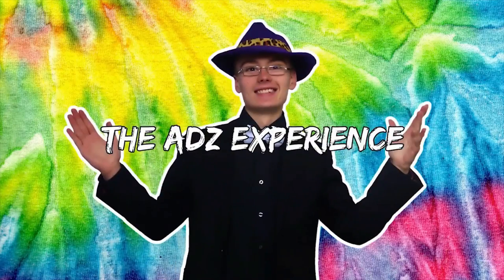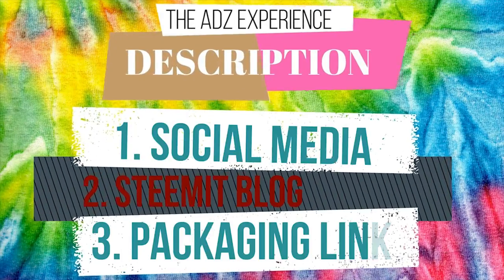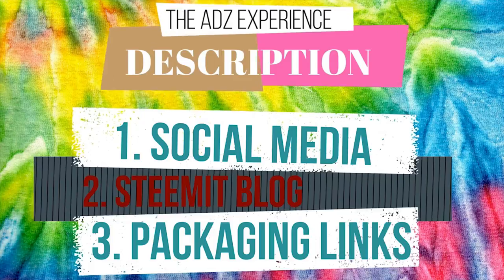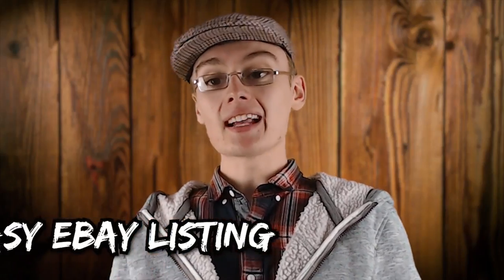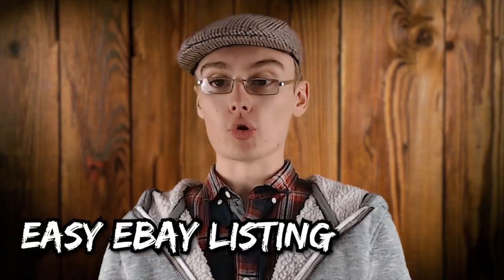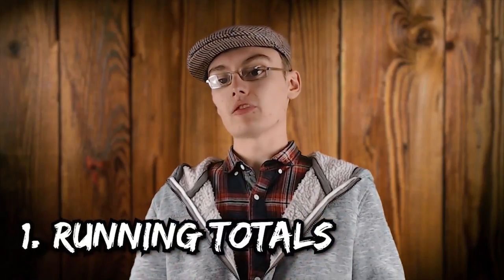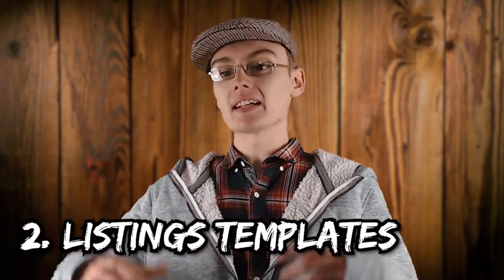How To Make Listing On eBay Easier